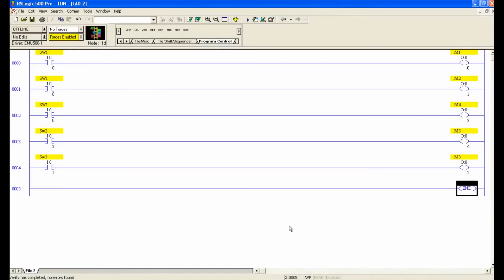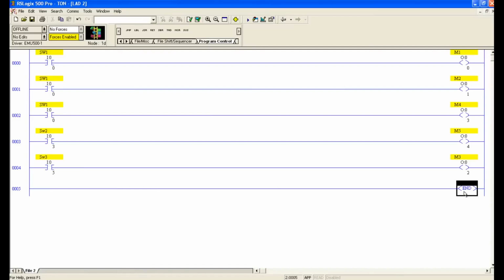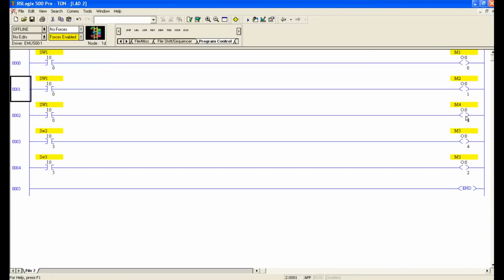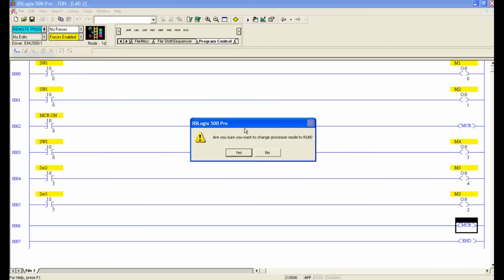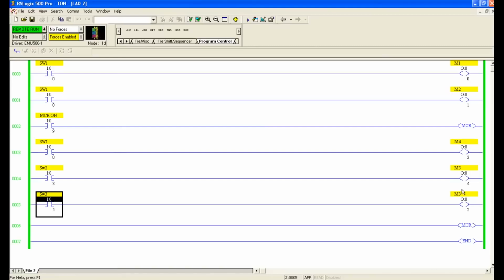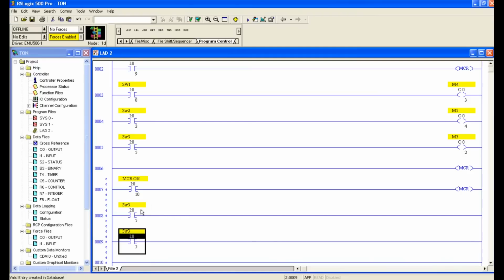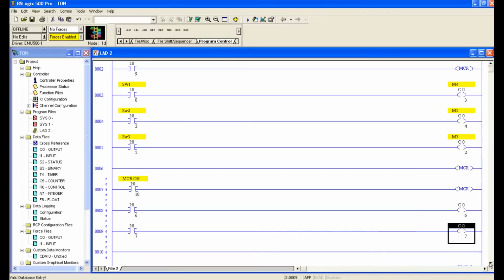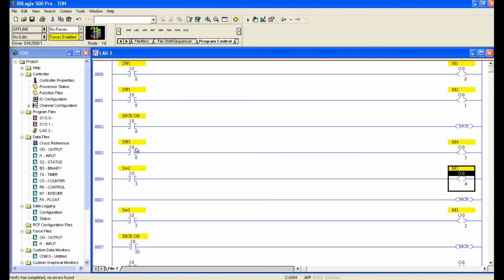PLC Training 47 Master Control Reset MCR instruction in PLC Automation Full HD